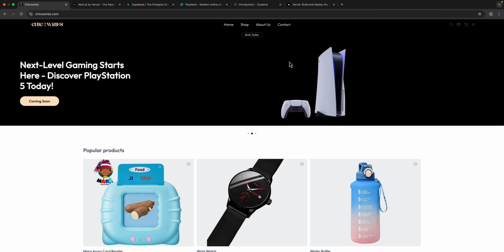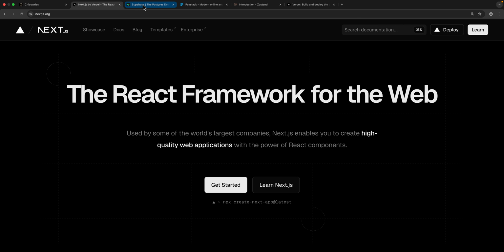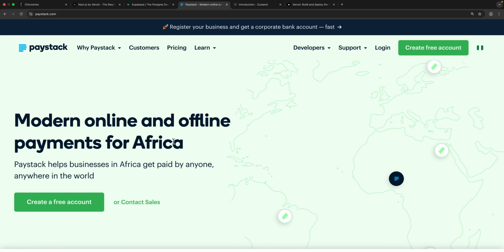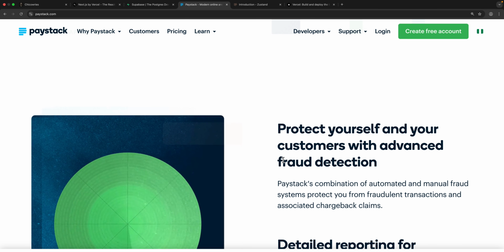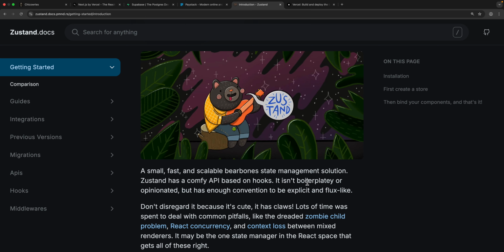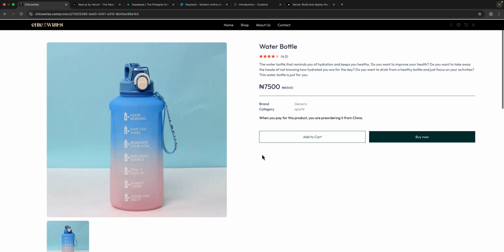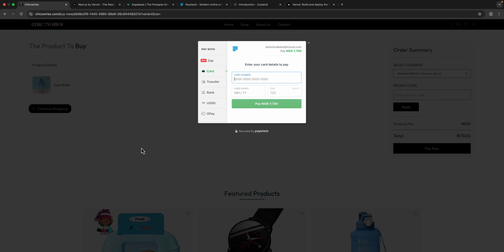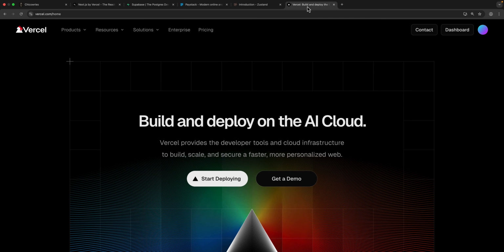E-commerce Web App with NextJS, Supabase and Paystack. (Intro)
Intro to the best upcoming e-commerce web app with NextJS and Paystack.
Follow @eldics so you be the first to know when the video lunches.

In the upcoming video:
You are going to learn how to use NextJs to build an e-commerce web app and the best way to integrate Paystack into your nextJS application. You will also learn how to use state management libraries such as React Context API and Zustand, You will understand how to use Supabase as BAAS to manage your database, storage, use SQL queries and so on.